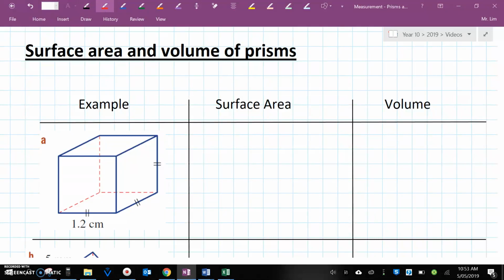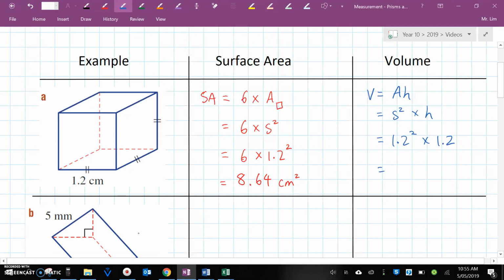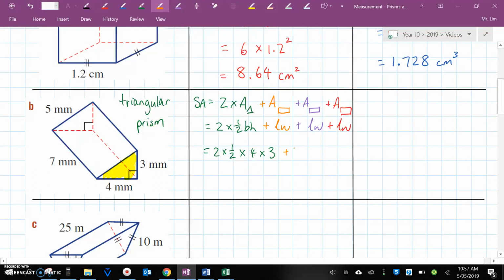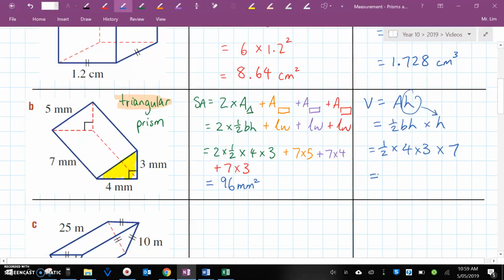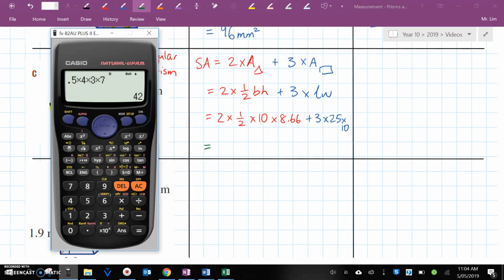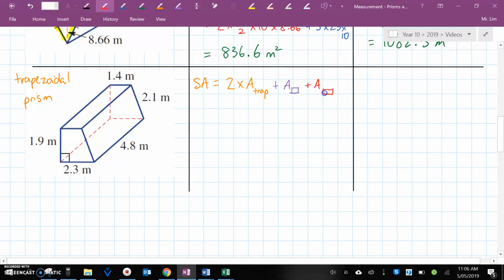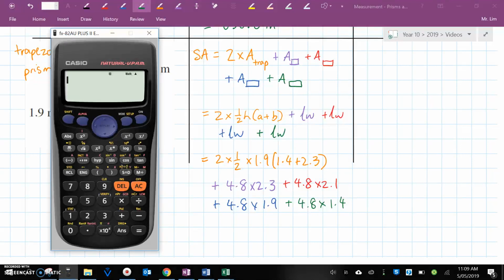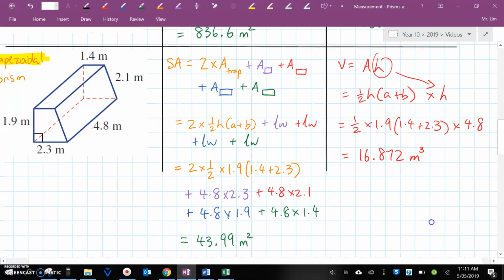Surface area and volume of prisms